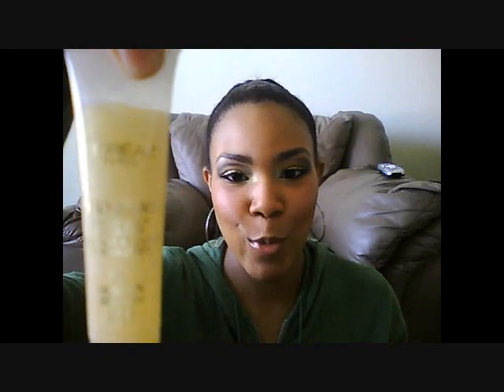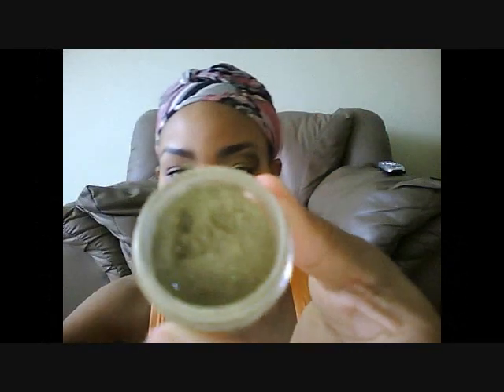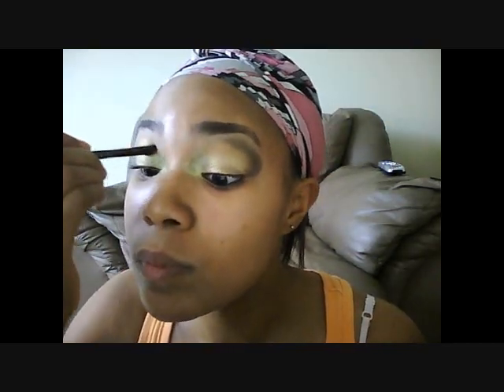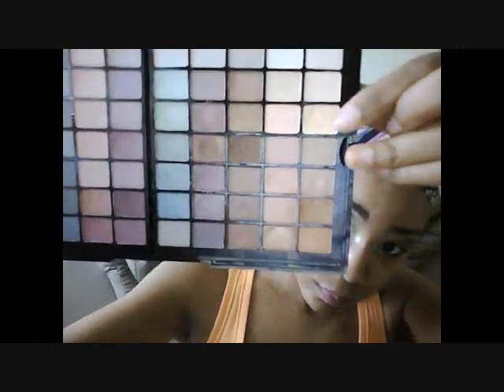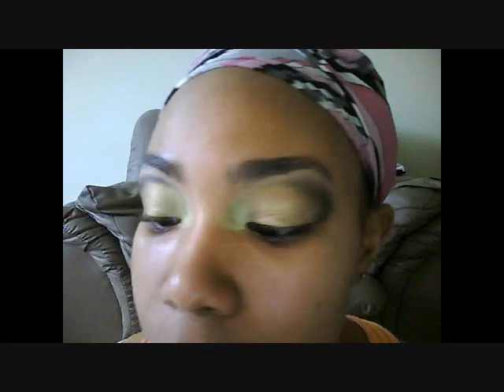Tutorial: Green & Gold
The products I used are NYX lime, NYX  Black, MicaBella ambulance, SmashBox palette, NYC Brown eyeliner, and Ardell lashes in Demi Pixie.